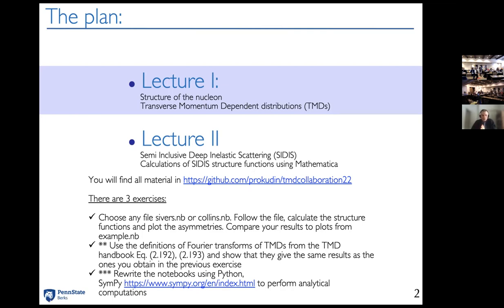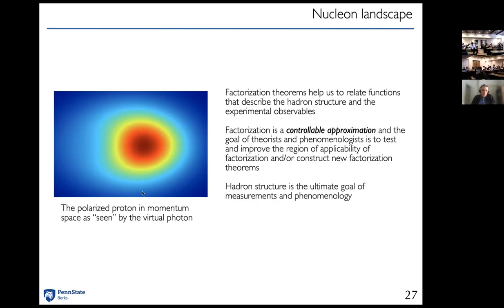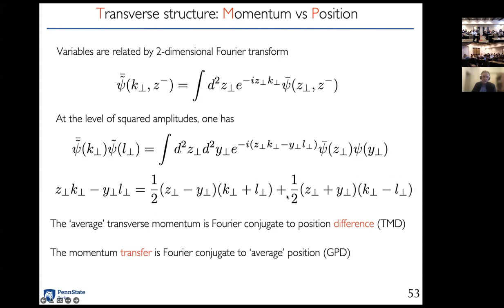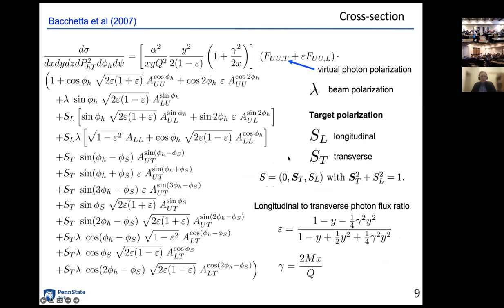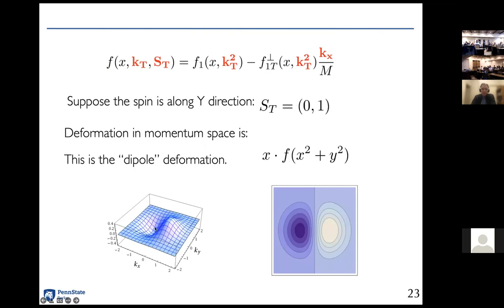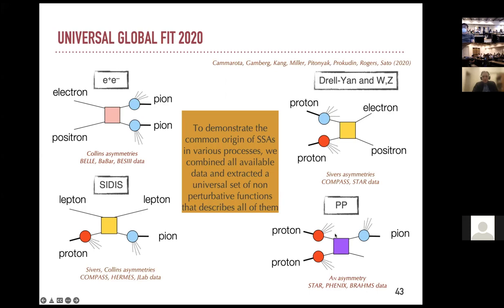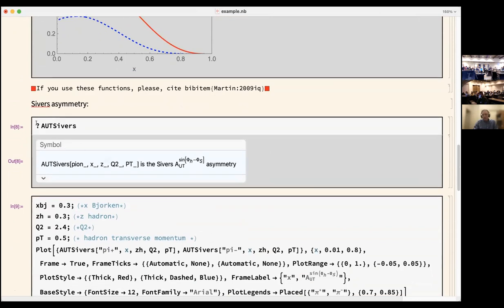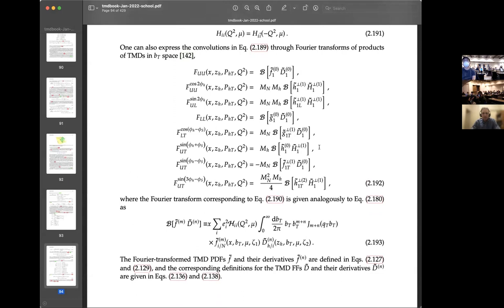Phenomenology of TMDs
Dr. Alexei Prokudin gives a lecture on Phenomenology on TMDs as well as a brief overview of implementing a certain calculation in Mathematica.

0:00 Introduction
2:33 Lecture 1 Outline
5:58 Quark Model to QCD Review
10:25 How We Study Structure
16:40 Why Spin?
18:58 Nucleon Landscape
28:48 Deep-Inelastic Scattering (Had,./Lep. Tensor, Kinematics, PDFs)
41:13 BREAK
45:43 Gauge Invariance and Success of QCD Factorization
50:34 TMDs vs GPDs
59:08 TMDs (Projecting out Individual TMDs From Correlator)
1:06:13 QnA
1:11:09 Lecture 2 Outline
1:11:29 SIDIS (Structure Funcs. and SSA's)
1:34:20 The Sivers and Collins Functions
1:42:27 Tomographic Scan of Nucleon
1:45:45 More on Sivers Function
1:52:57 More on Collins Function
1:55:48 Transverse Spin Asymmetries
2:04:31 JAM20 Analysis
2:14:58 QnA
2:19:35 Why TMDs, Factorization, and Evolution
2:27:07 Summary
2:30:00 Mathematica Exercise
2:58:03 Conclusion